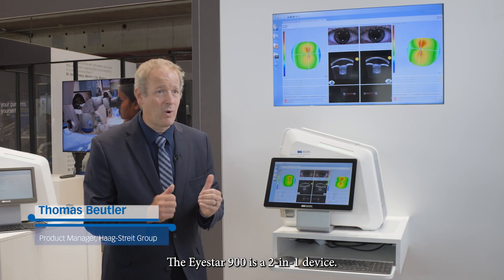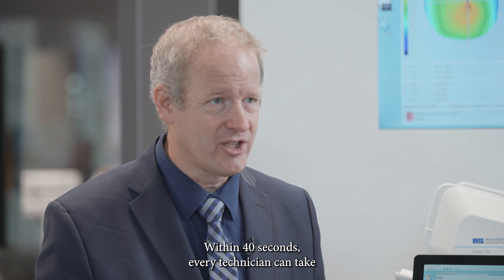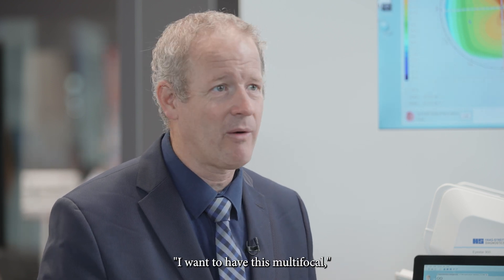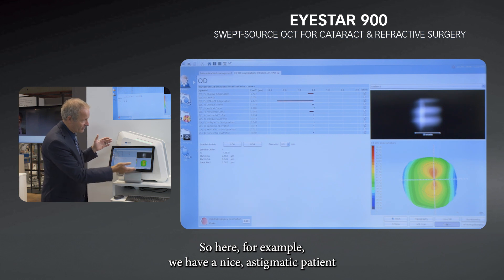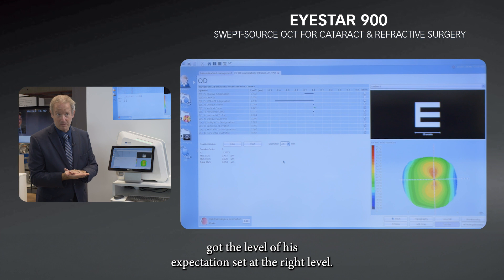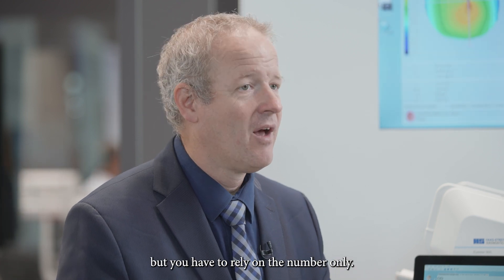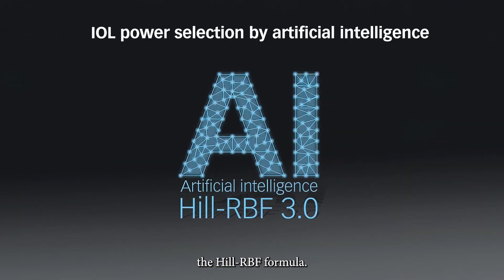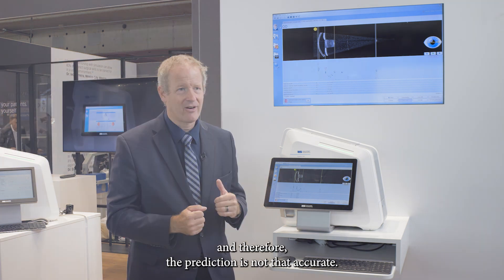Eyestar 900 – Swept-Source OCT for Cataract & Refractive Surgery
For cataract & refractive surgeons, fast, accurate measurements and excellent images are key. But with so many potential candidates presenting such a wide range of conditions, how can you predict safe, reliable outcomes? And importantly, how can you make sure that patient expectations are set, even in the most complex of cases?
In this short video, Haag-Streit’s Thomas Beutler walks through the key features of the Eyestar 900 and explains how this fully-automated swept-source OCT device can:
- Increase efficiency with fast, accurate scanning workflow – typically just 40 seconds for both eyes

- Improve outcomes in complex cases with precise measurements and imaging data of the entire eye, from cornea to retina
- Educate patients ahead of surgery through intuitive vision simulation aids and visual topographical maps

- Enhance safety procedures with visual supporting data that goes beyond “axial length & Ks”

- Provide more reliable predictions, even in extreme cases, through built-inAI IOL power calculations (Hill-RBF).